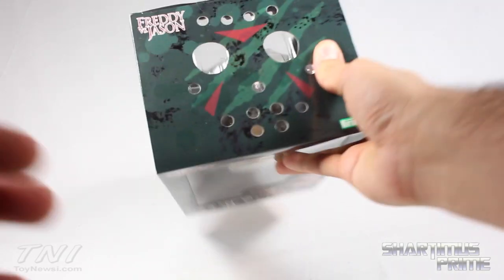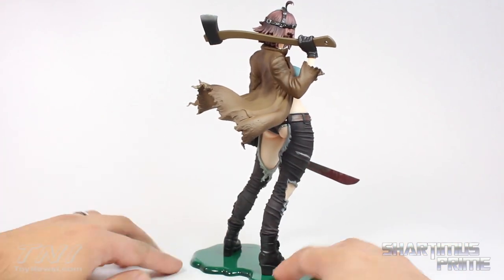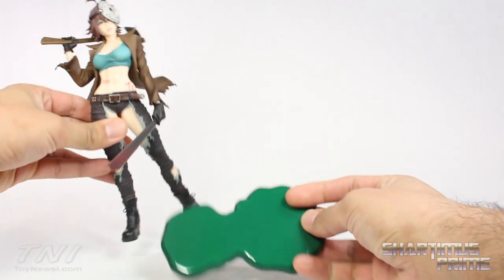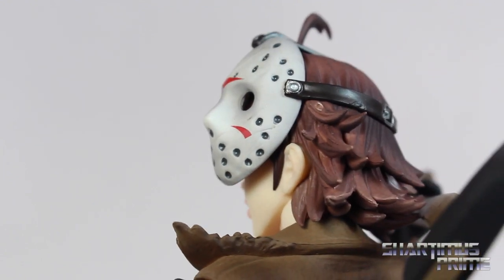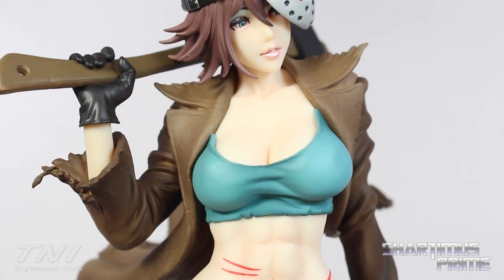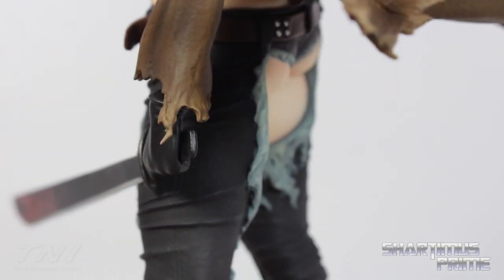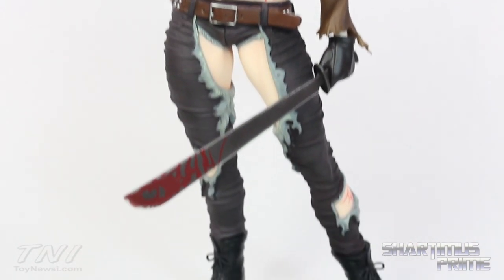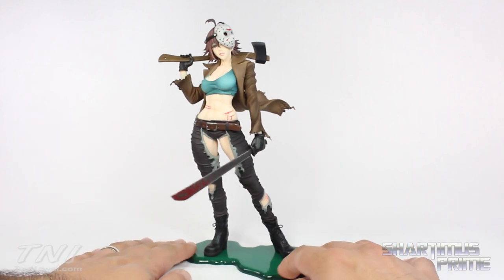Bishoujo Jason Voorheez Kotobukiya Freddy vs Jason Horror Movie Statue Review